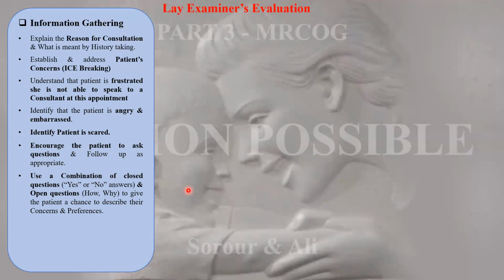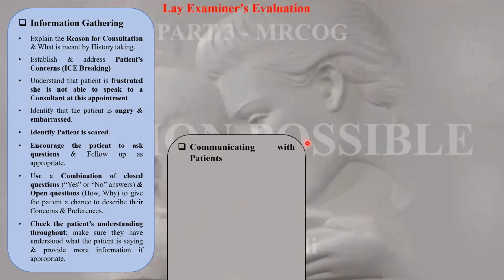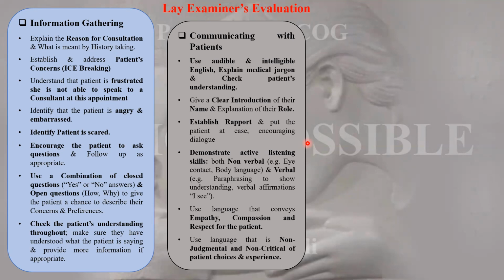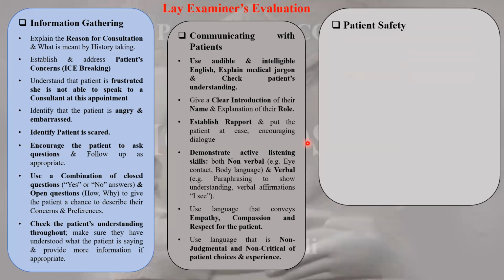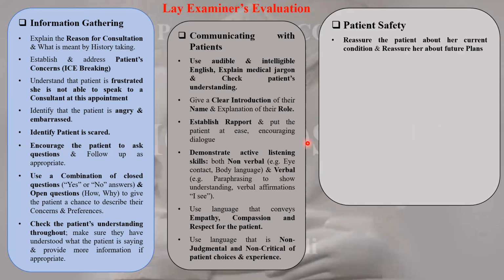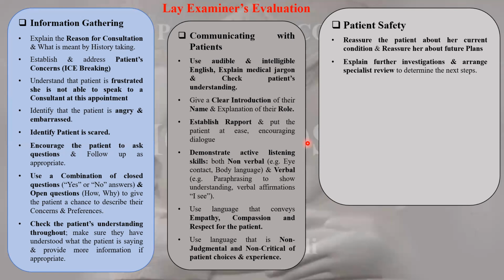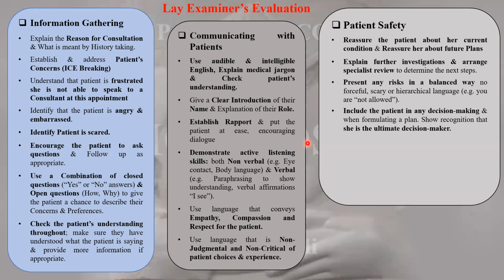Lay Examiner Marking Sheet -MRCOG PART 3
What do you need to mention to satisfy the lay examiner in Part 3 MRCOG Exam
How to act & fullfill you part of the script in this Movie